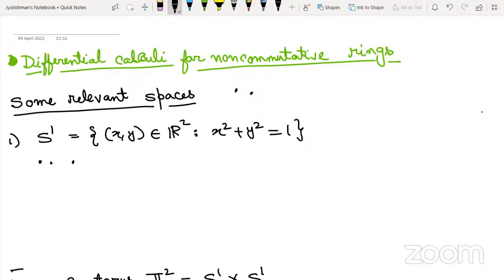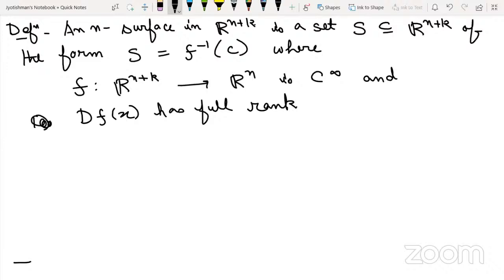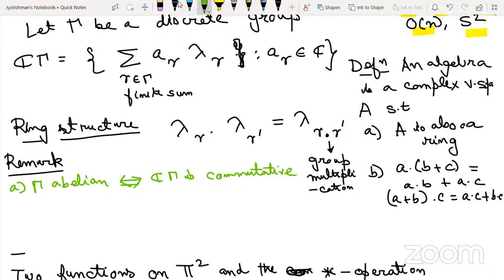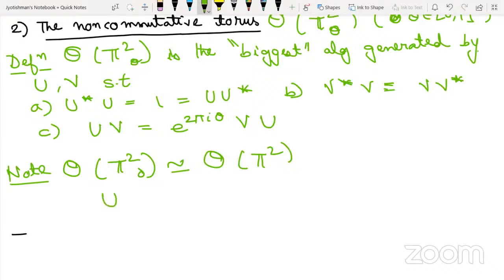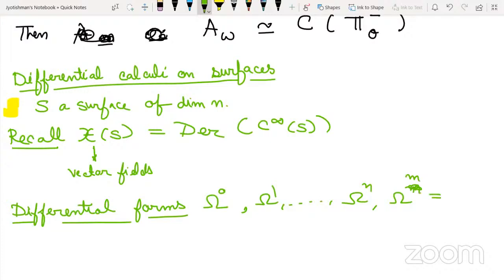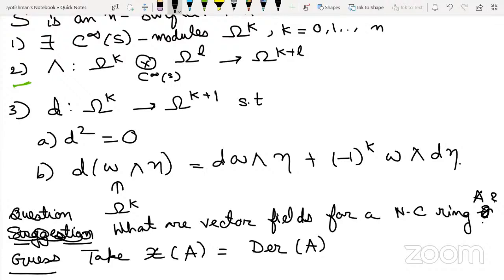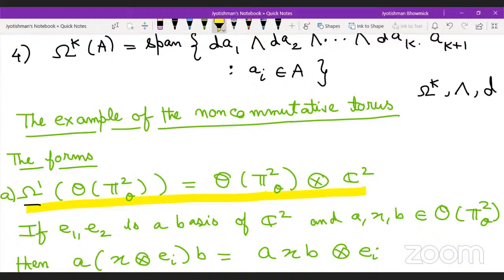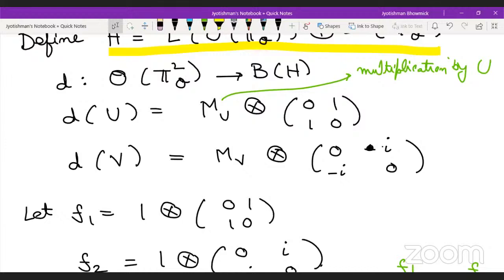Differential calculus for noncommutative rings | Jyotishman Bhowmick